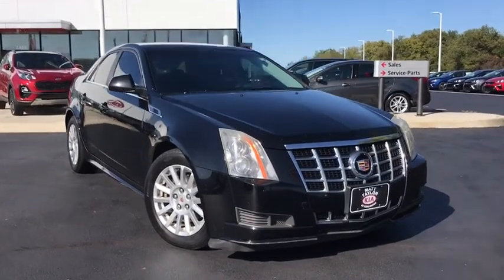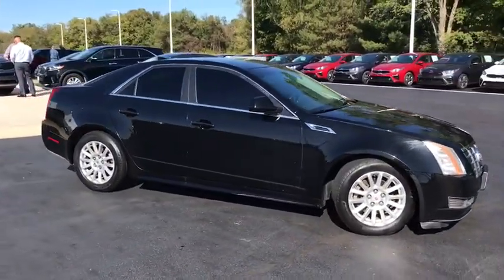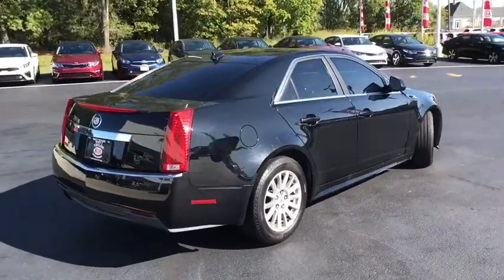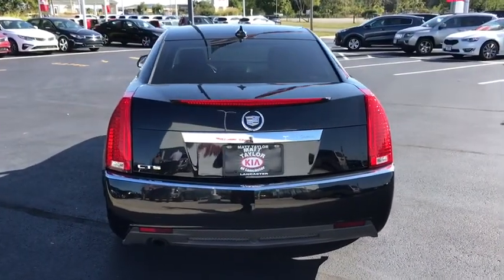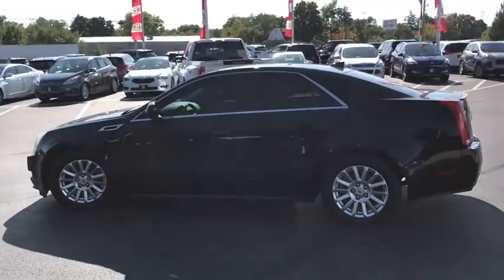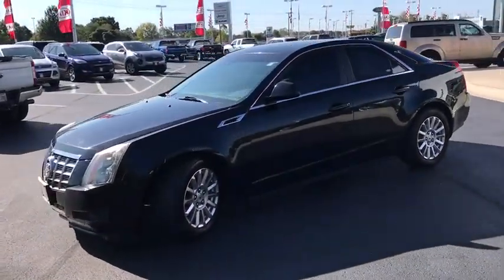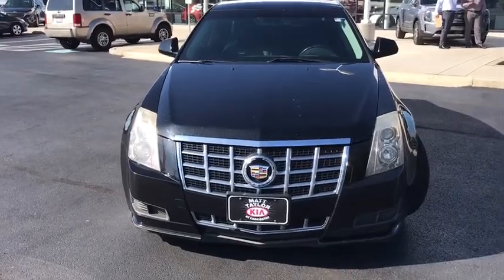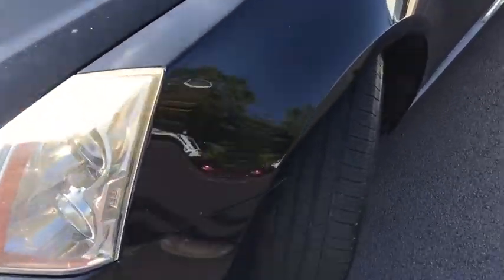2013 Cadillac CTS Columbus, Lancaster, Logan, Newark, Chillicothe, OH SL20162A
Used 2013 Cadillac CTS available in Columbus, Ohio at Matt Taylor Kia. Servicing the Lancaster, Logan, Newark, Chillicothe, OH area.

Recent Arrival! This 2013 Cadillac CTS Luxury in Black Raven features: 3.0L V6 DI DOHC VVT 6-Speed Automatic RWD Fresh Oil Change 2 year maintenance included LED Spotlight w/Lighting Pipes Luxury Level One Package Preferred Equipment Group 1SD Rainsense Wipers Rear-View Backup Camera Theft-Deterrent System.brbrbr18/27 City/Highway MPGbrbrAwards:br  * 2013 IIHS Top Safety PickbrbrReviews:br  * Whether youre looking for a premium American car that stands out in the crowd or a luxurious ultra-high-performance vehicle the CTS series will deliver. Source: KBB.com